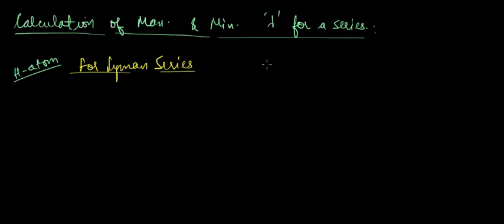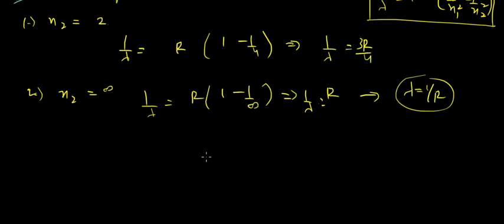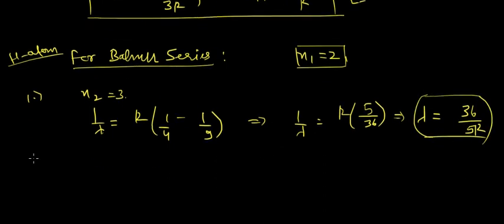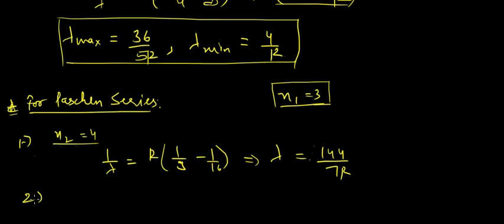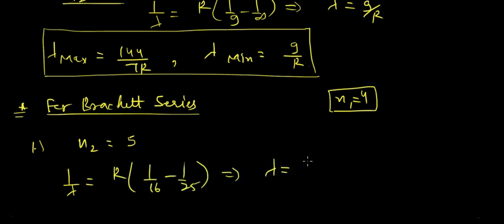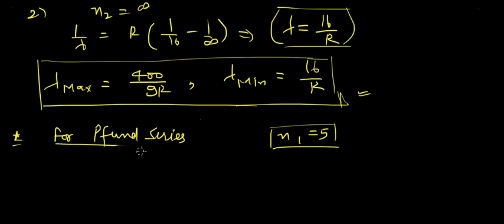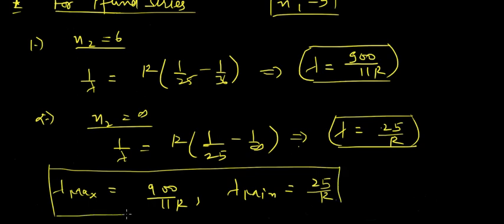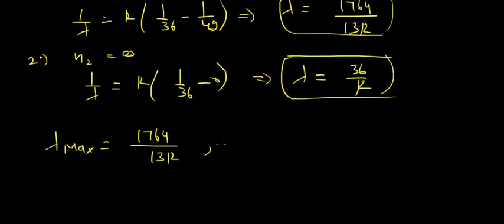71. Max and Min Wavelength for Series